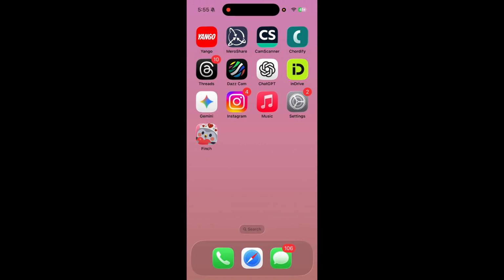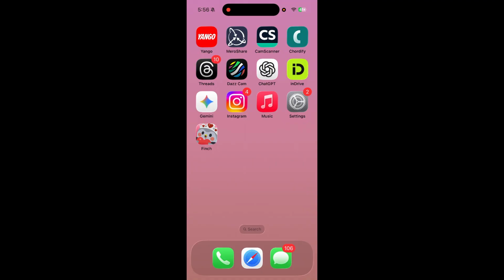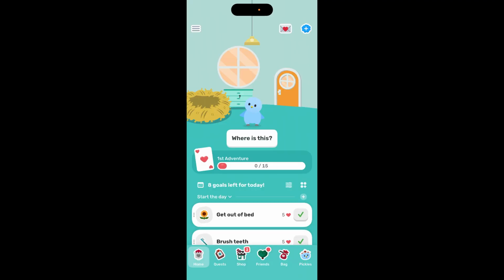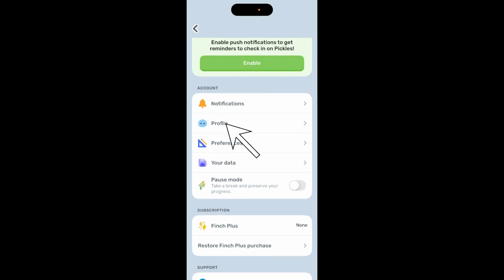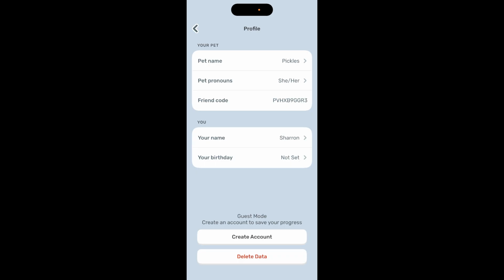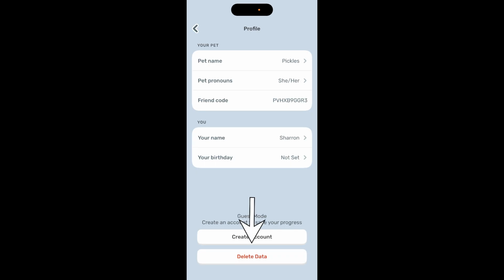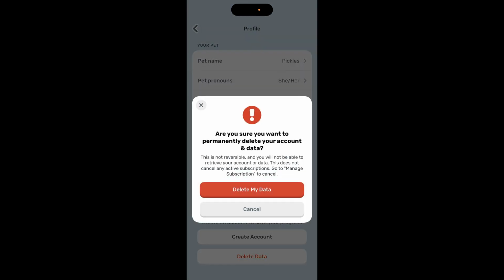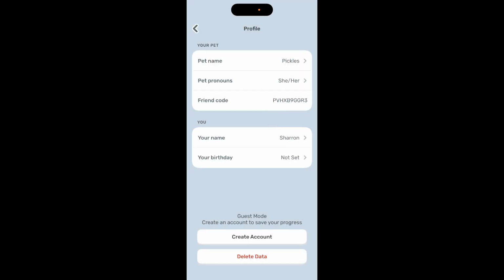How to Delete Finch Account Permanently 2026?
In this video, you’ll learn how to permanently delete your Finch account step by step. This tutorial shows the official and safe way to remove your Finch account, erase your personal data, and close your account completely.

We’ll cover navigating Finch account settings, submitting a deletion request, and confirming the process to ensure your account is permanently removed. Perfect for anyone who no longer wants to use the Finch app and wants their data deleted.

👉 Watch till the end to delete your Finch account safely and permanently.